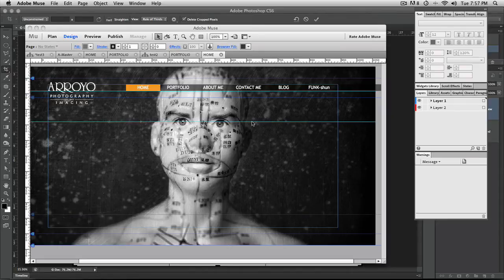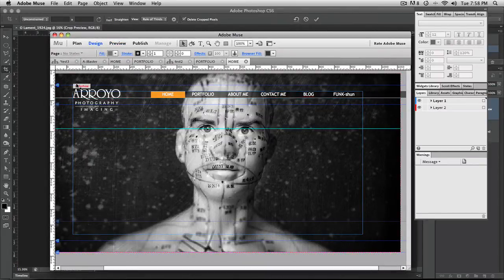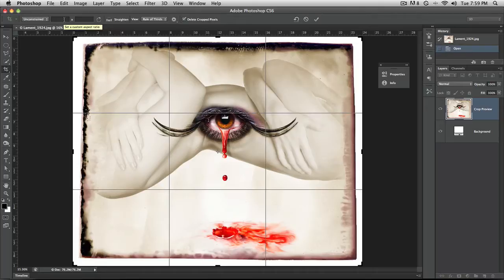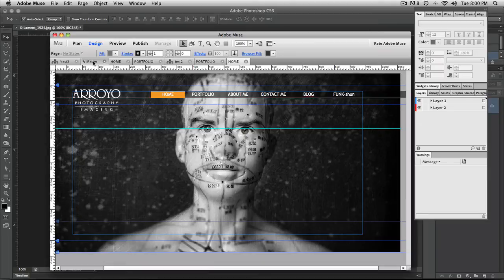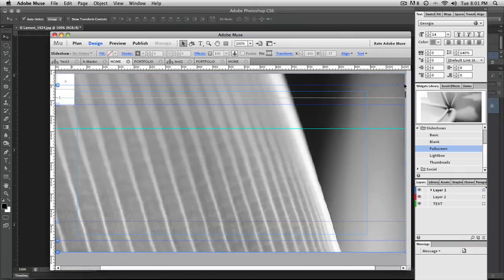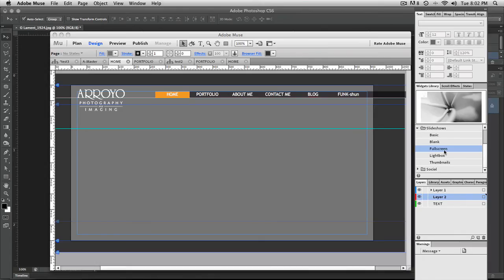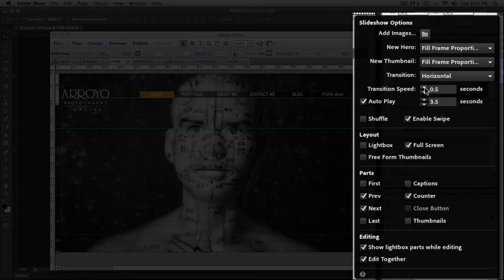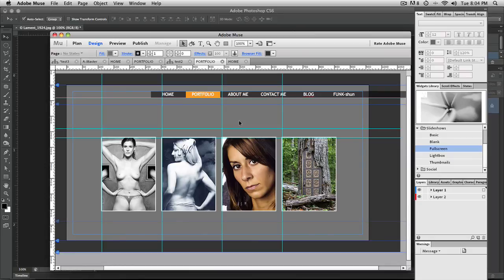Full Screen Slideshow in Muse CC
How to create a full screen slideshow in Adobe Muse CC. This is a supplement to the Publishing for Photographers course I teach at Harrington College of Design. It is intended to build upon the concepts discussed in the classroom lecture.